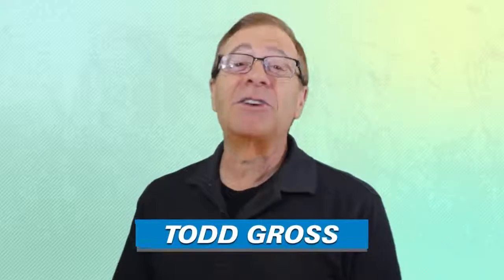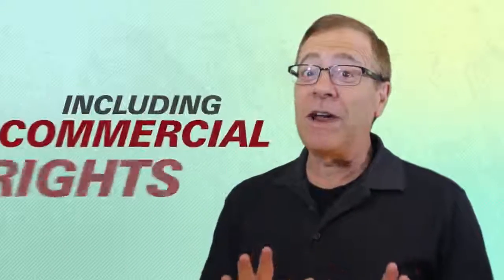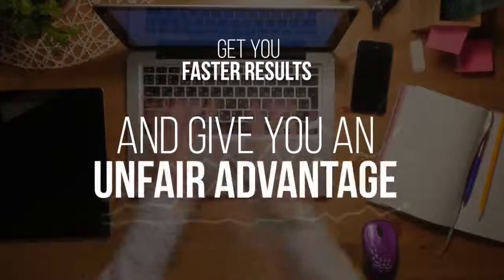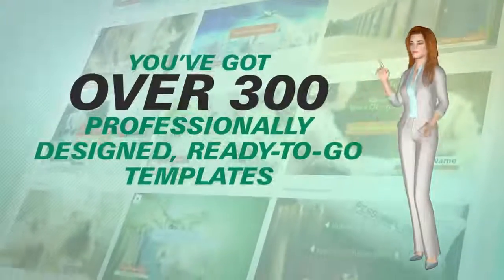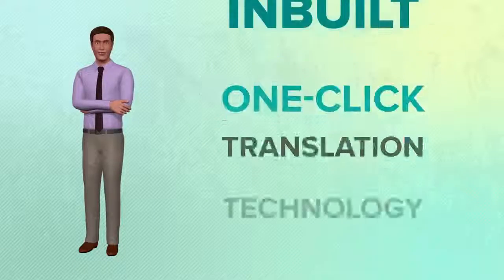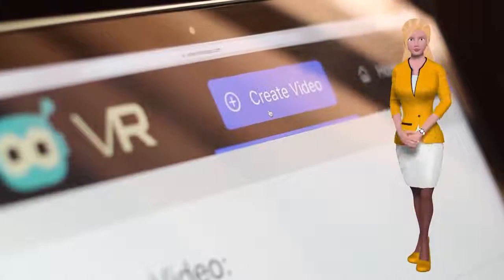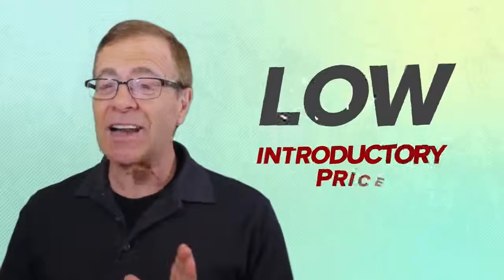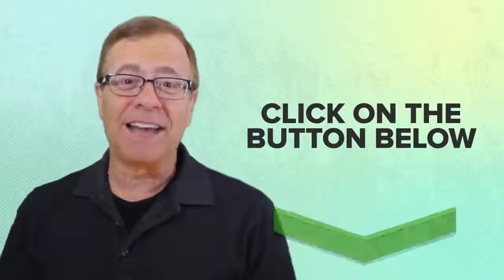Best software to create Text-To-Speech 3D Avatars animation videos - VideoRobot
Best Multi-Purpose Video Creation software 2019
Best software to create any kind of videos
All in one software to create Live Action, Whiteboard, Presentations & Explainer Videos
Best software to create Whiteboard, Presentations, Kinetic Motion and Explainer Videos
Powerful software to create animation, Presentations and sales videos
Best software to create any type of video for any campaign
How to create professional videos in any niche
Best Text-To-Speech animation video creation software
Best software to create Text-To-Speech 3D Avatars animation videos
Best software to create professional videos in any niche